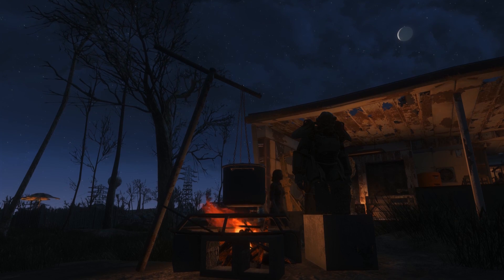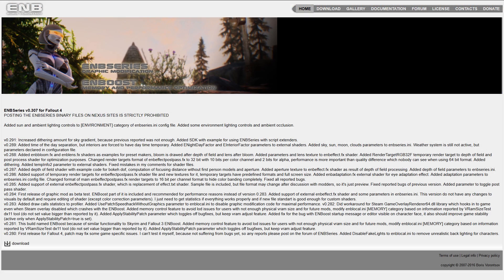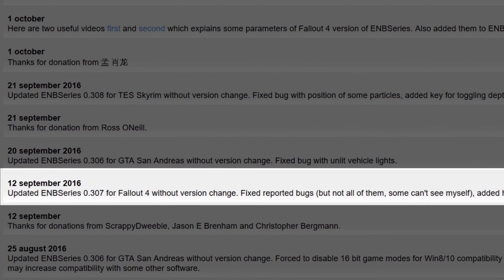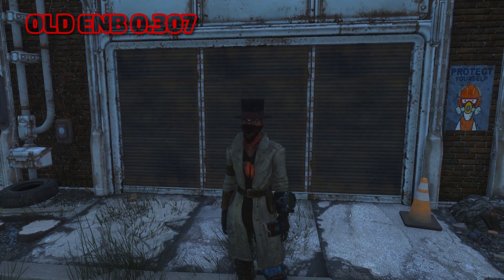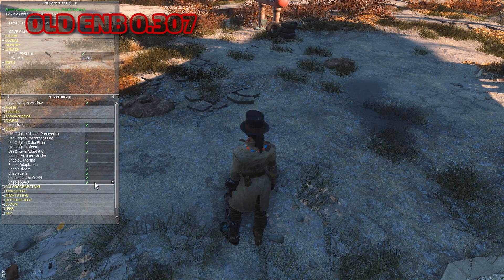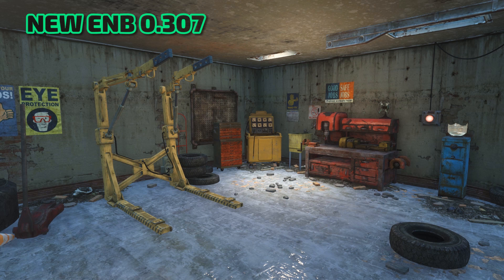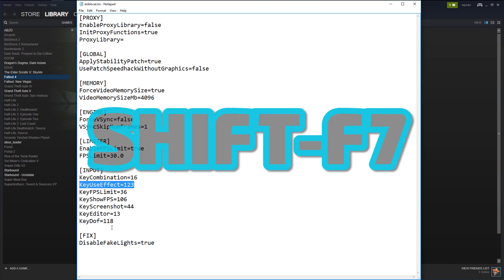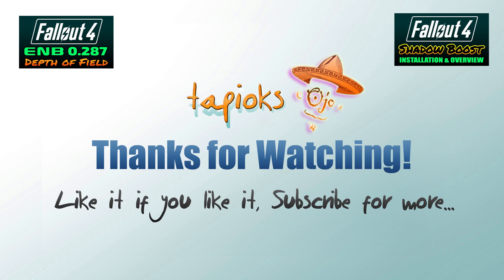Fallout 4 - ENB 0.307 - 'Silent' Update | Better Ambient Occlusion & Depth of Field Hotkey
What's this?  An unannounced update to ENB for Fallout 4?  Let's take a look at the new features introduced with the 'silent' update made to ENB 0.307 (ENB 307) on September 12, 2016. These include improvements to ENB's 'ambient occlusion' effect, as well as a new hotkey for toggling on and off the 'depth of field' effect.  Also see my previous videos covering the main features of ENB 0.307:

Captured with Shadowplay at 1920x1080 @30FPS on an ASUS G750JH laptop with an overclocked Nvidia GTX 780m 4GB GPU, Intel Core i7-4700HQ CPU @2.4 GHz, 24GB RAM